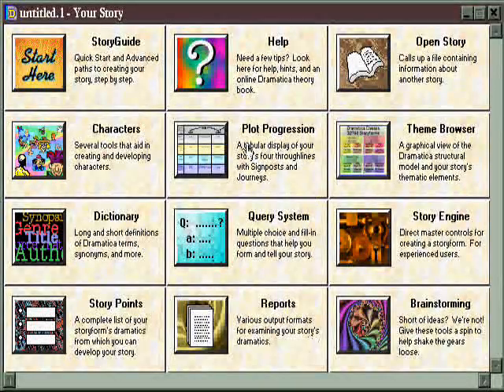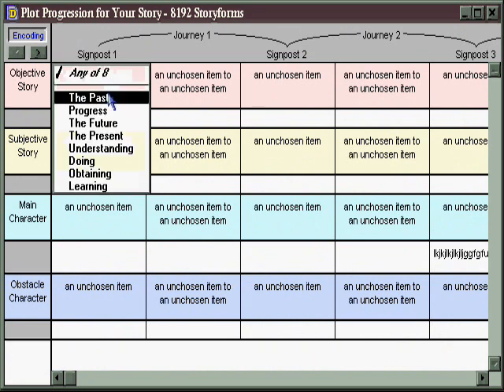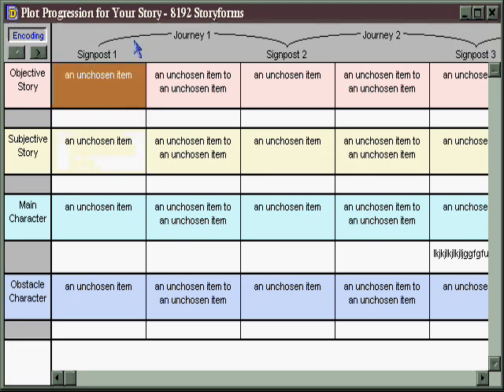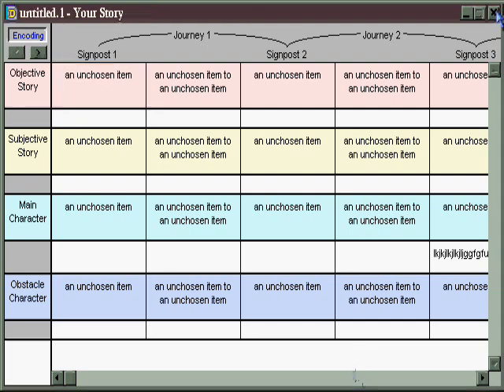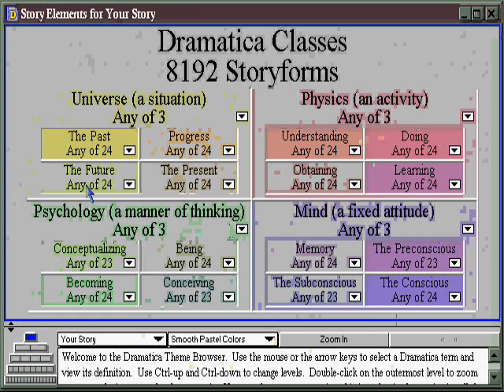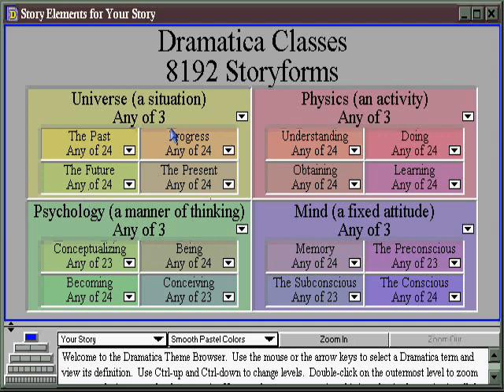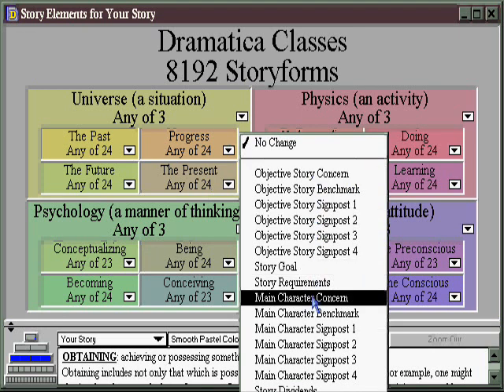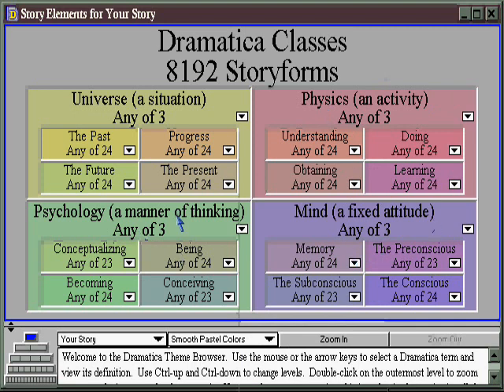Plot Progression Tools in Dramatica Pro Writing Software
Dramatica Pro can help you work out the order of events in your plot with interactive help and suggestions.